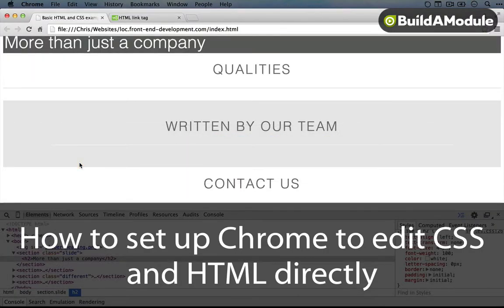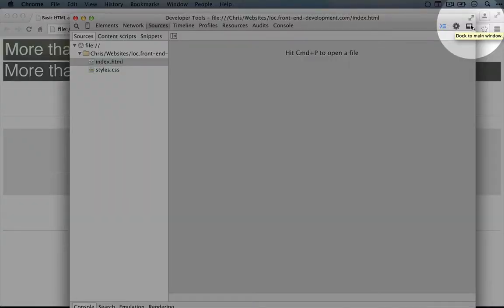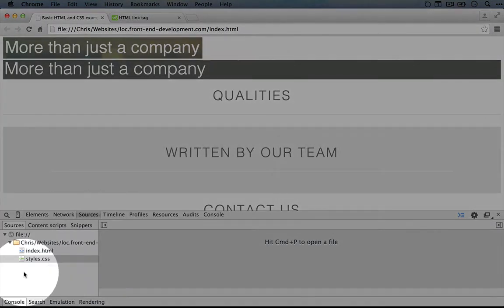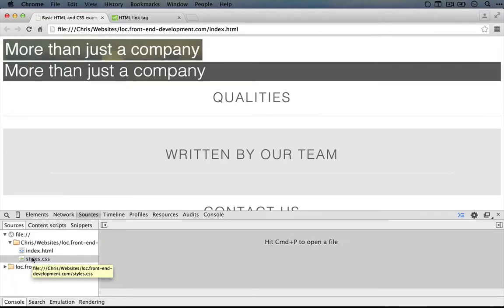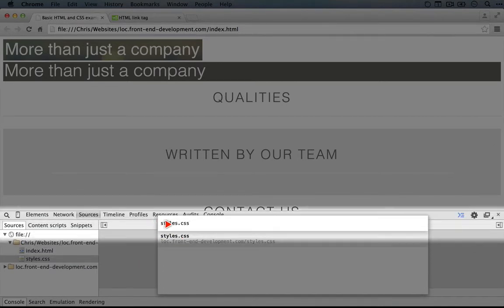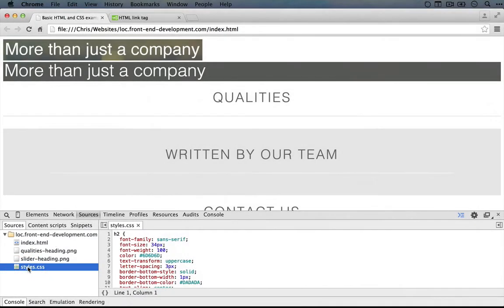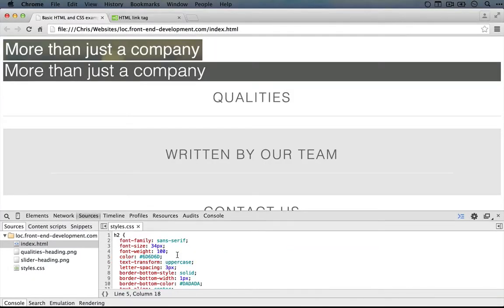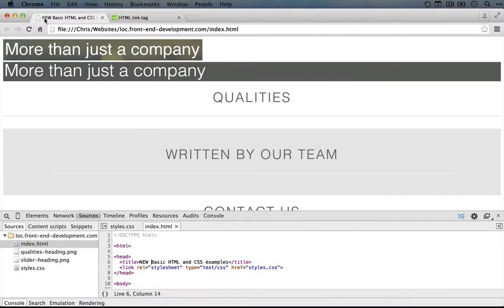49. How to set up Chrome to edit CSS and HTML directly